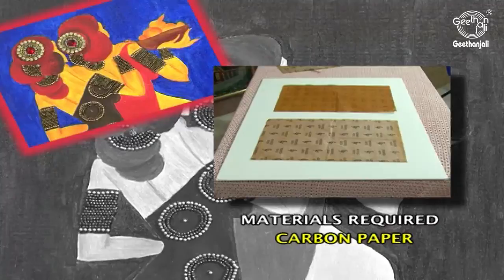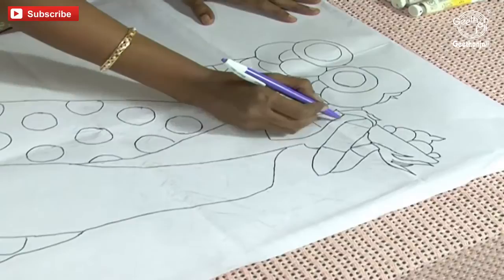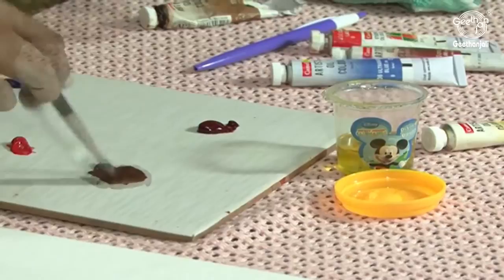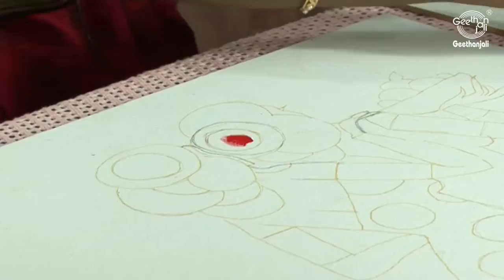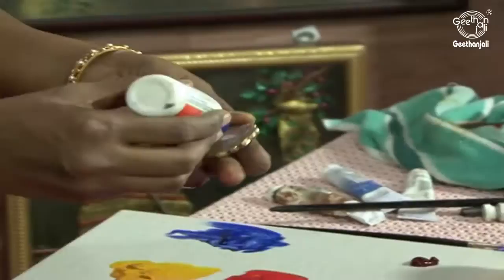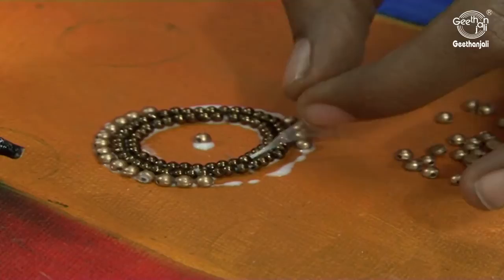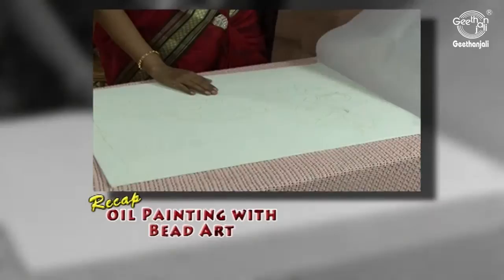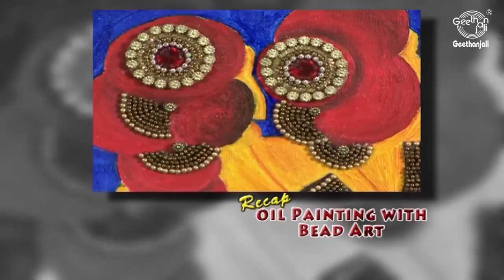Learn Oil Painting With Bead Art - Oil Painting Basic Lessons - Basic Painting Techniques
Oil painting is the process of painting with pigments that are bound with a medium of drying oil. Commonly used drying oils include linseed oil, poppy seed oil, walnut oil, and safflower oil. Different oils confer various properties to the oil paint, such as less yellowing or different drying times. Certain differences are also visible in the sheen of the paints depending on the oil. An artist might use several different oils in the same painting depending on specific pigments and effects desired. The paints themselves also develop a particular consistency depending on the medium. The oil may be boiled with a resin, such as pine resin or frankincense to create a varnish; often prized for its body and gloss.

To Watch Other Videos on Learn the Art of Painting -